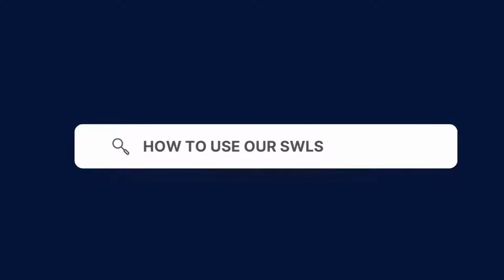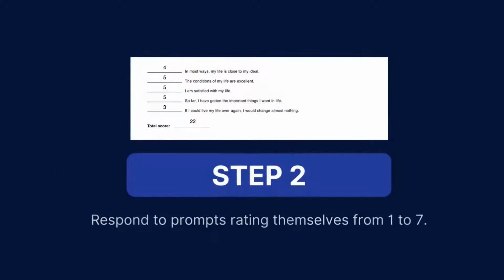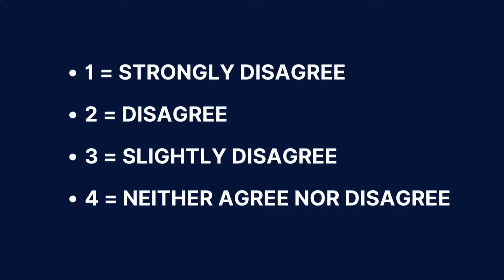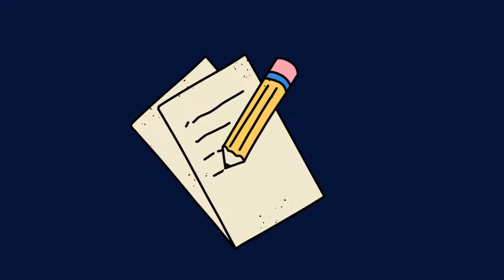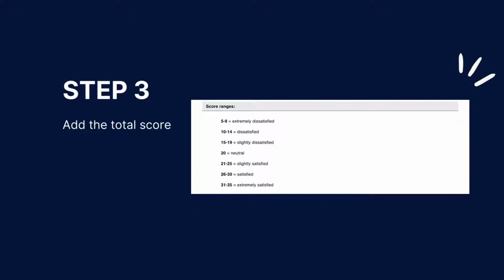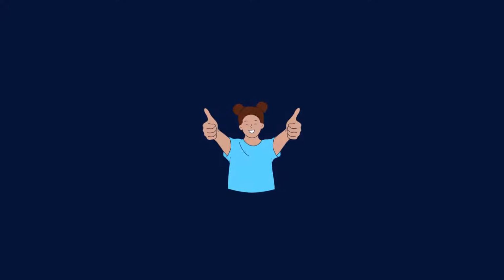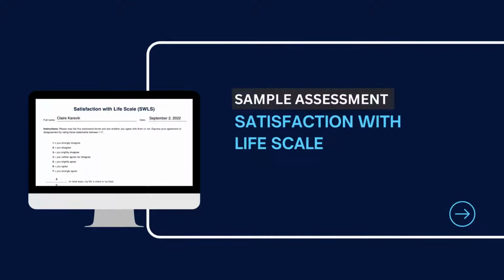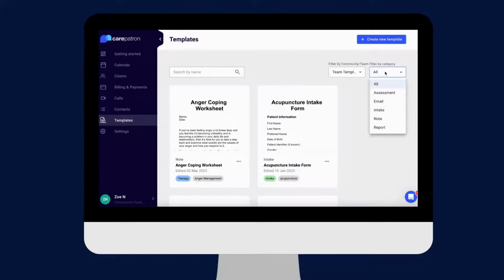Satisfaction with Life Scale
Introduction 0:00
What is a Satisfaction with Life Scale? 0:03
Who uses a Satisfaction with Life Scale? 0:55
How to use them 1:08
How to use in Carepatron 2:03